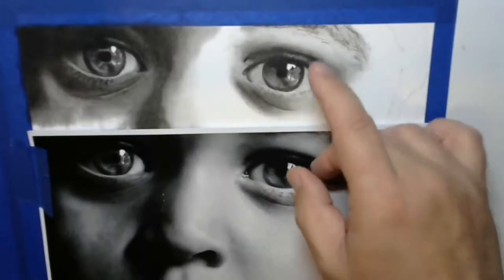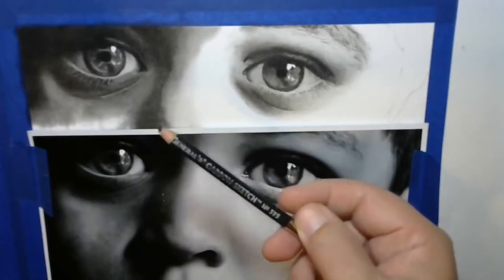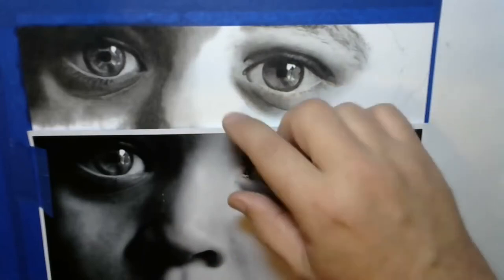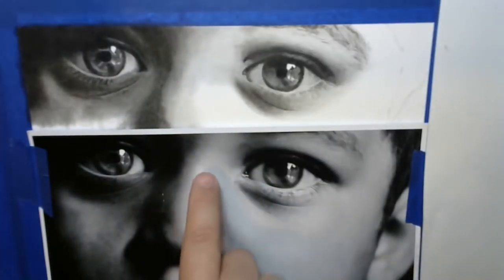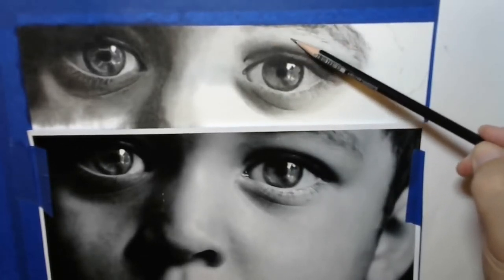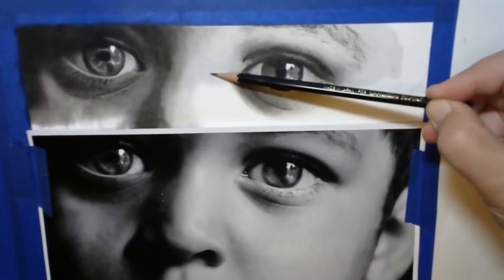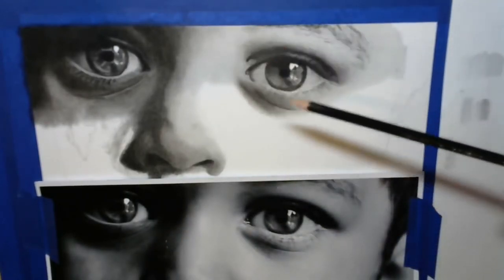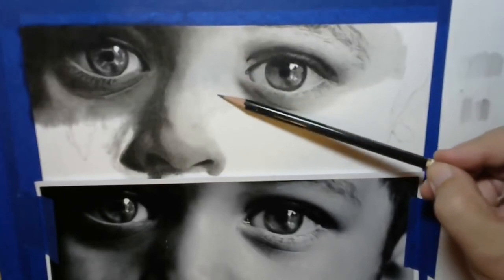Photorealistic Portrait Drawing Lessons | Live Replay Condensed Jul 20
This is a Photorealistic Portrait Drawing Lessons Live Event Replay in condensed form from July 20, 2018.